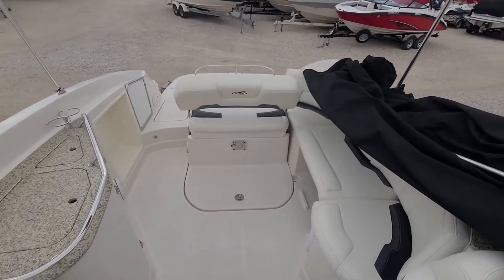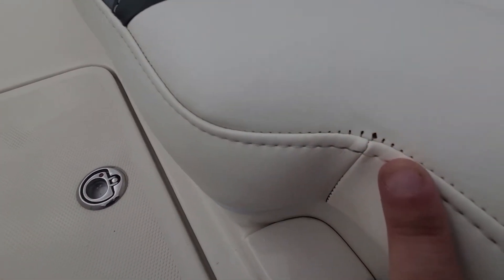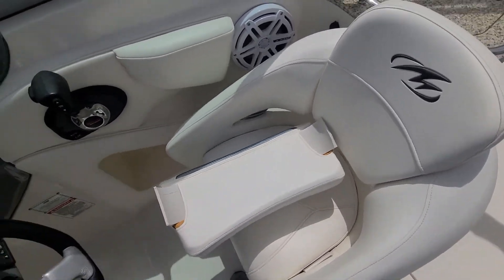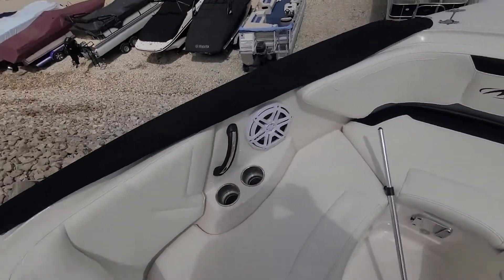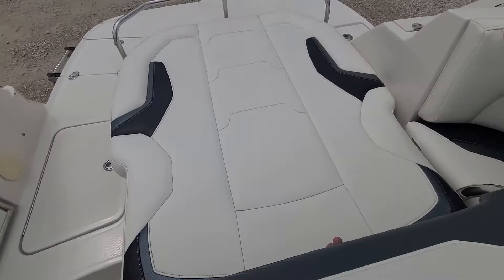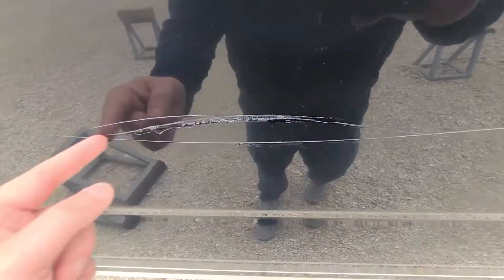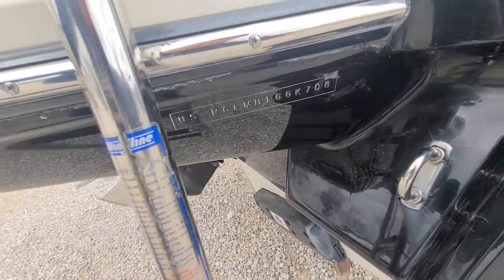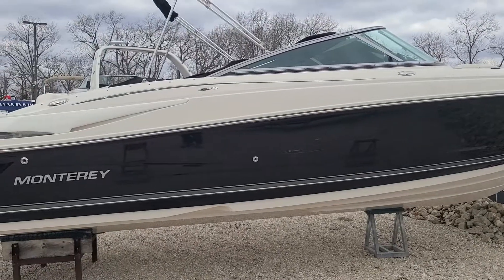2008 Monterey 254 walk-around